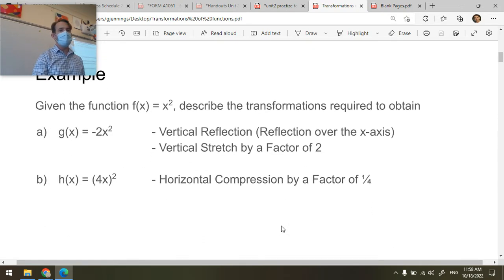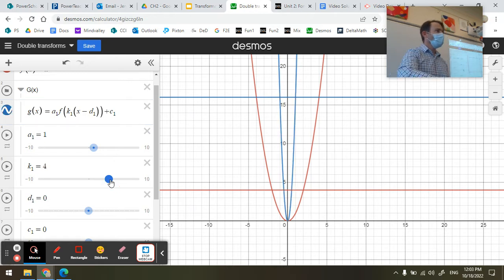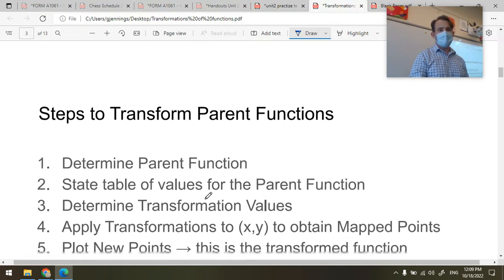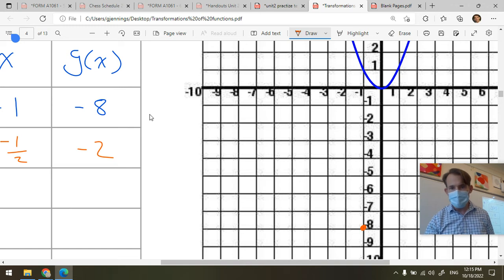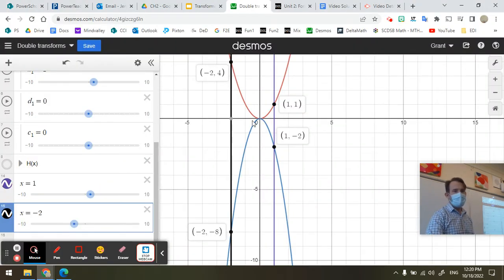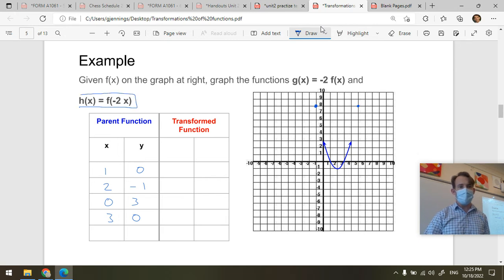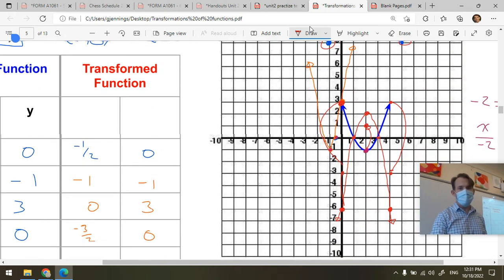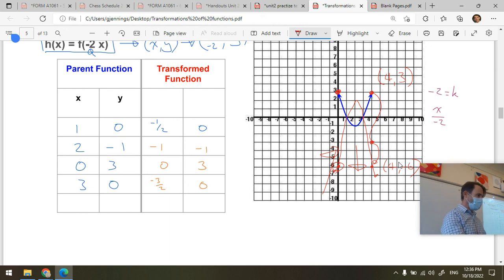2.4 Stretches and Reflections of Functions MCR3U